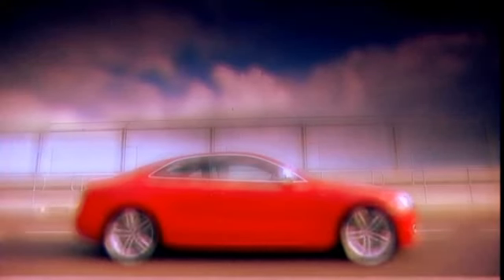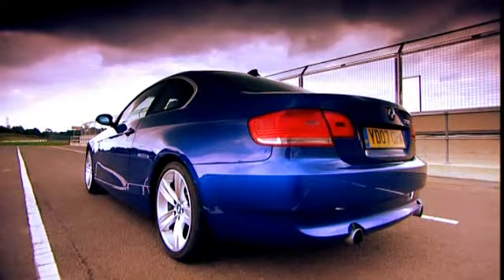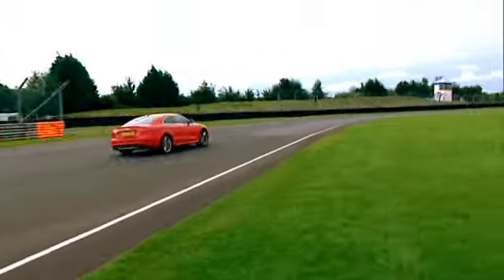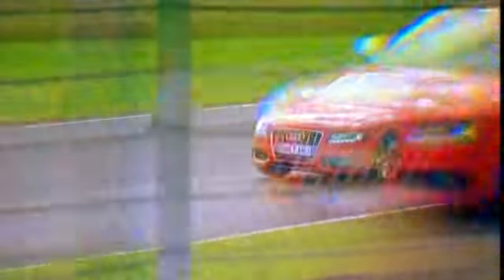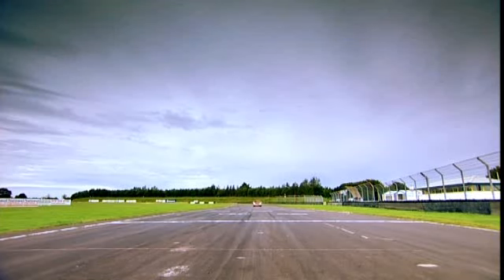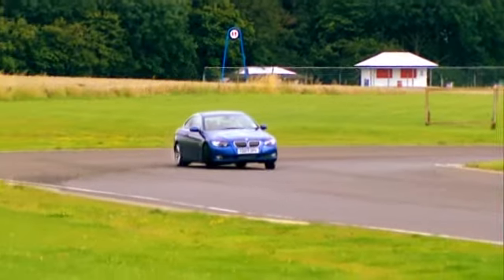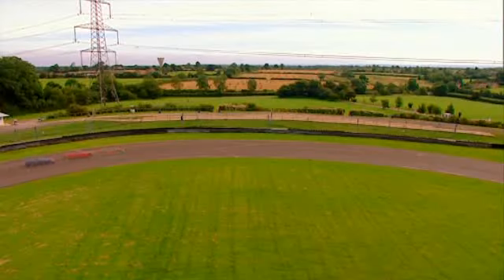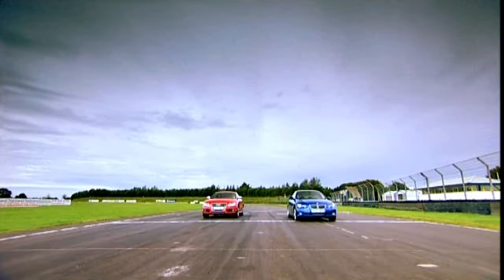Fifth Gear- BMW 335i vs Audi S5